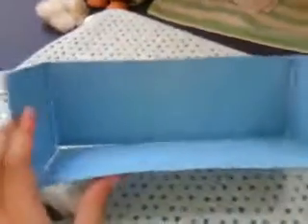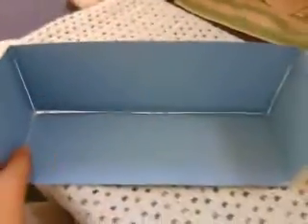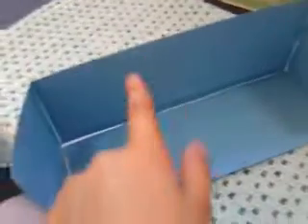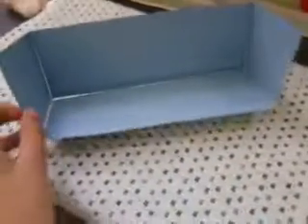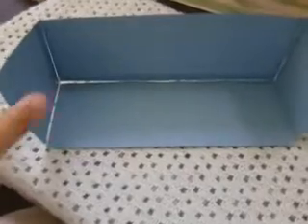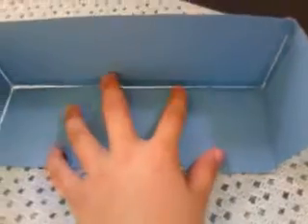BFC INK making a shelf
sorry for not making it on camera it was just too hard to do with one hand and there was no camera person avalible
anyway ENJOY!
XD